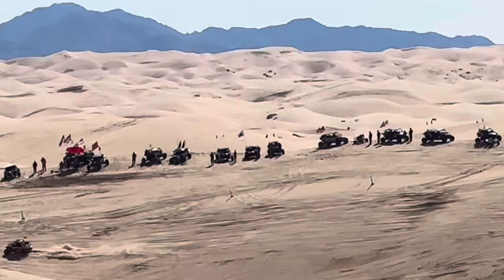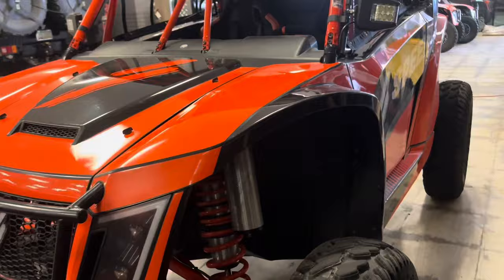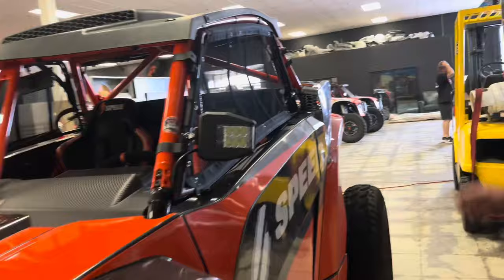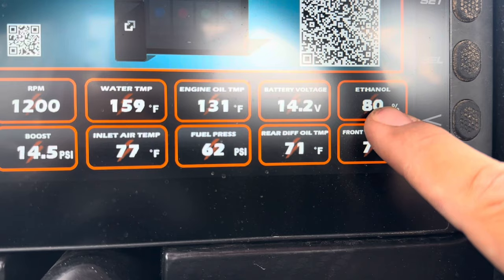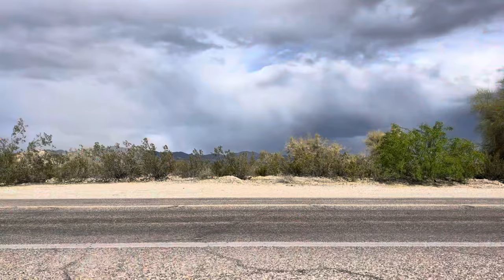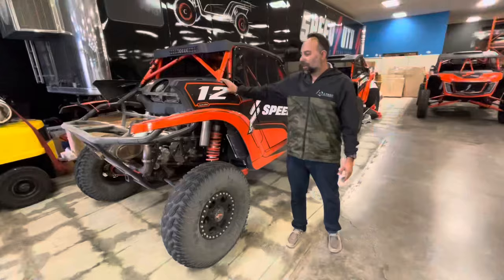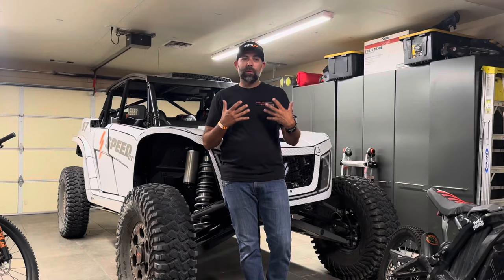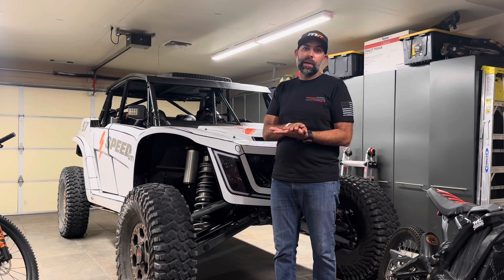Speed UTV E85 Speed Key review Robby Gordon let’s us drive Max Gordon’s Redbull Scramble crashed car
Speed key E85 review….Eli and I stop into the Lake Havasu City Speed UTV shop, we see Max Gordon’s crashed Baja Bandit, and ask him about the wreck, shortly thereafter  Robby Gordon invites us to drive the car and take it for a rip! We find out the car has the Speed Key in it, and had to force ourselves to brig it back, I think the smile is still on my face!